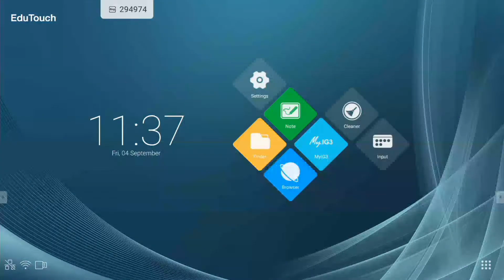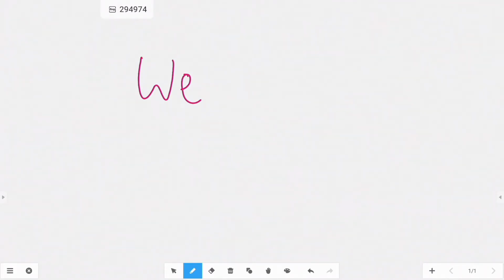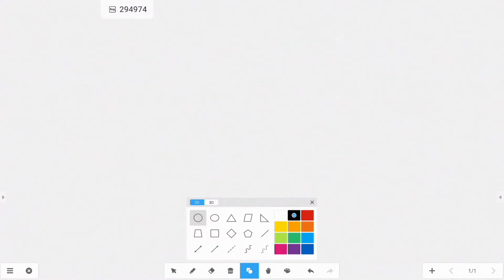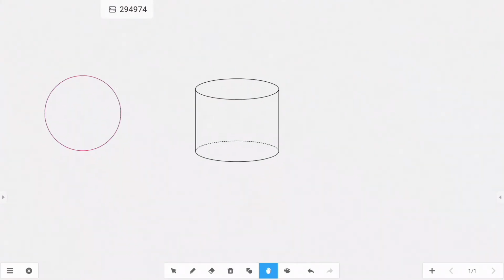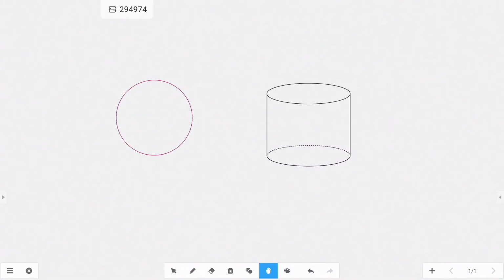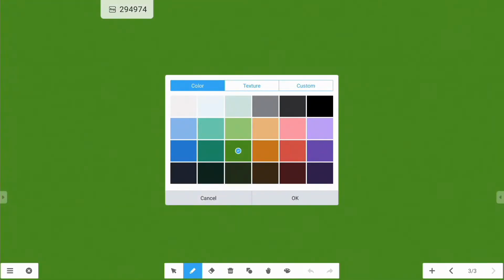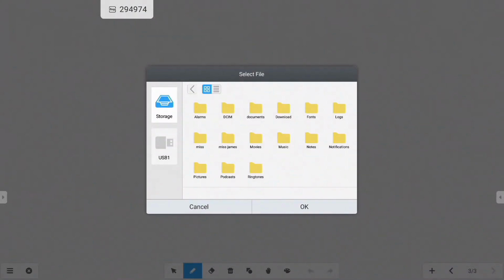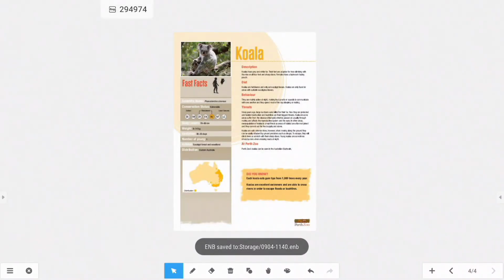Note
A video tutorial detailing how to use the Note application on the EE panel and its various applications within such as: The Pen Tool, Erasing Content, Adding/Removing Pages, Paint Tool and Changing Backgrounds.